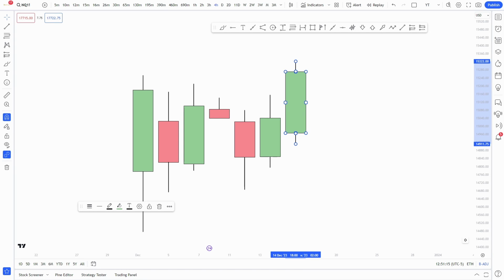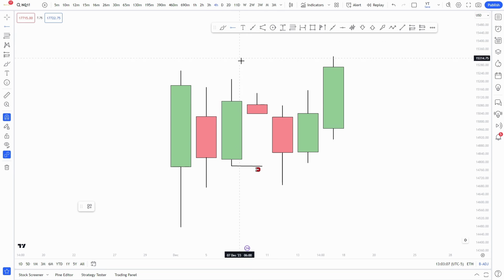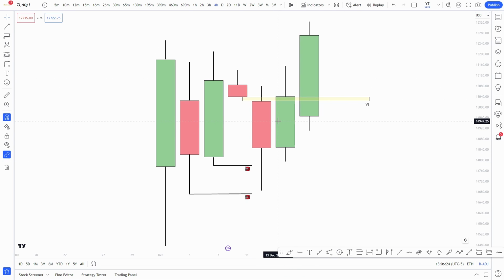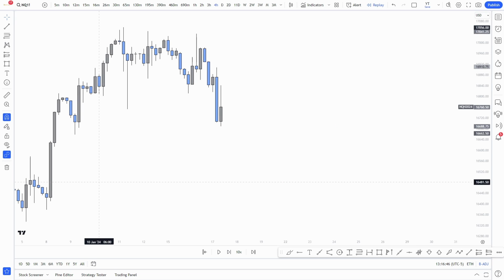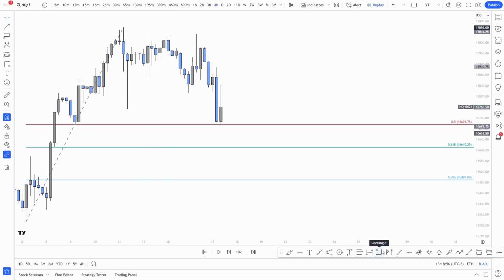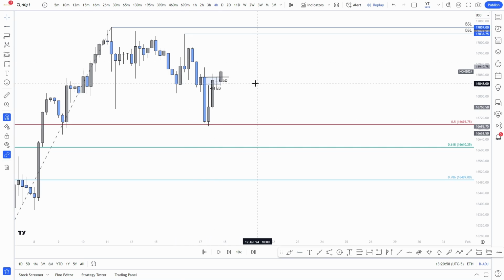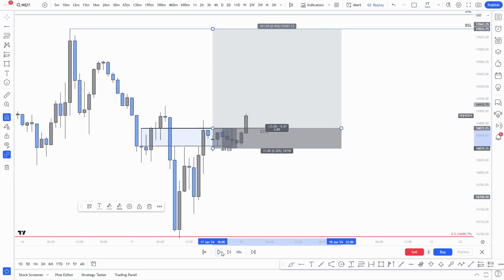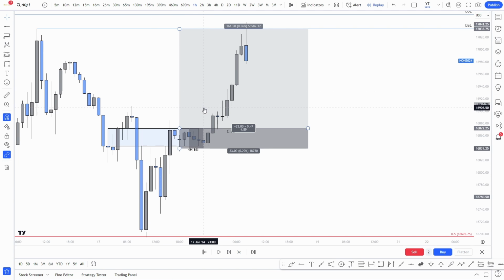How To Trade CISD (Change In State of Delivery) - ICT Concept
In this video I go over CISD (Change In State of Delivery) and how to utilize this concept in your trading.